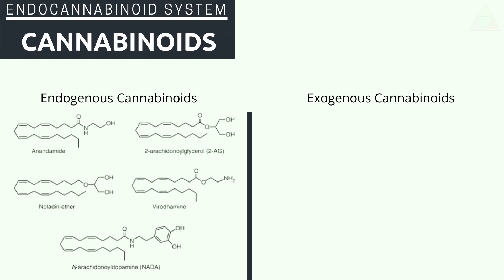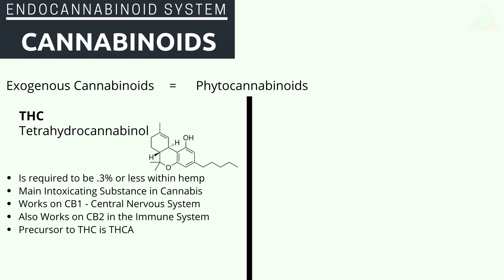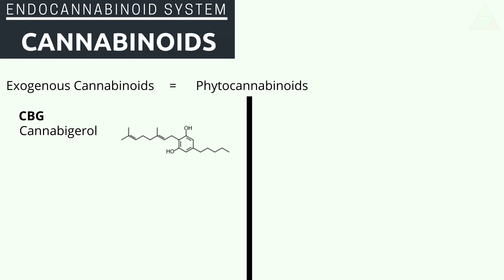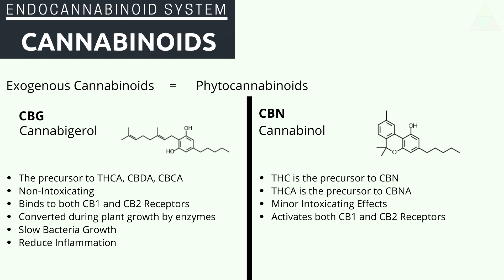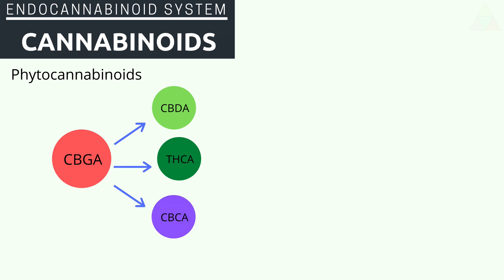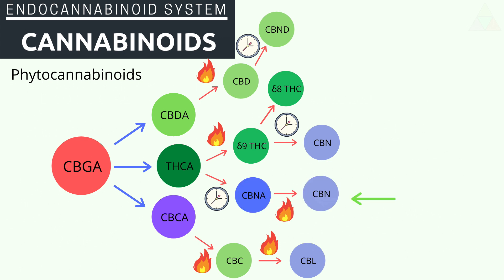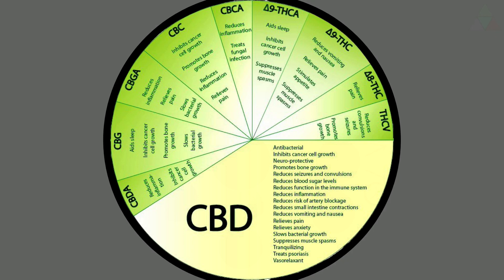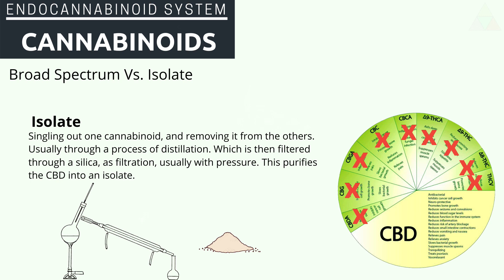What are Cannabinoids? Let's Discuss Them and How They are Made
Today we will dive into the issues of the cannabinoids that deal with the endocannabinoid system! We will talk about the internal and external cannabinoids, and a little bit about the most common ones!

This video was created by Chris Preston for GoHempTeam.com